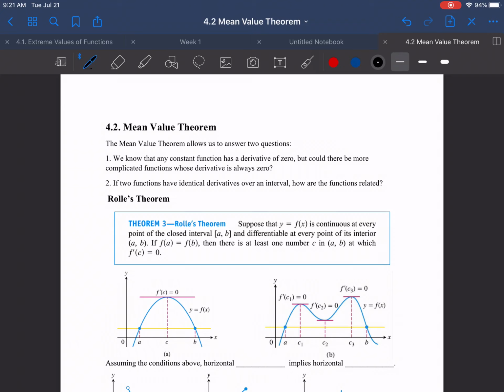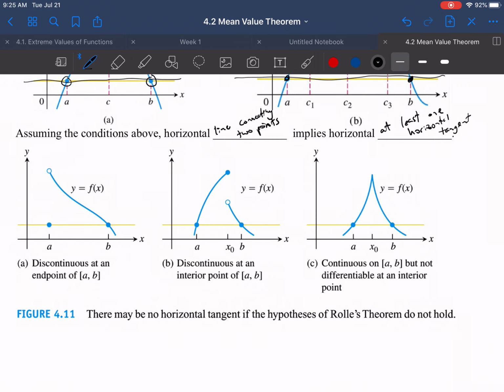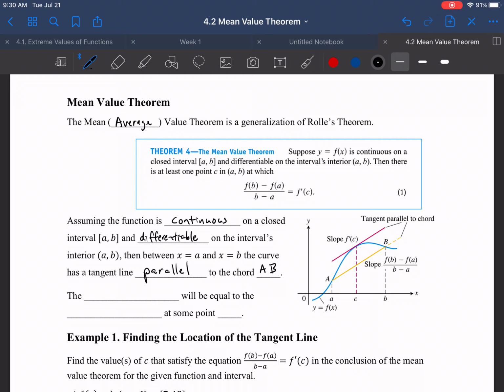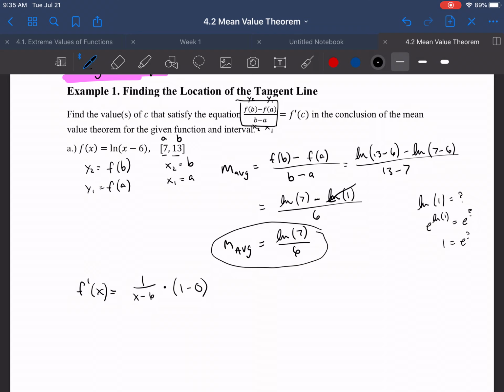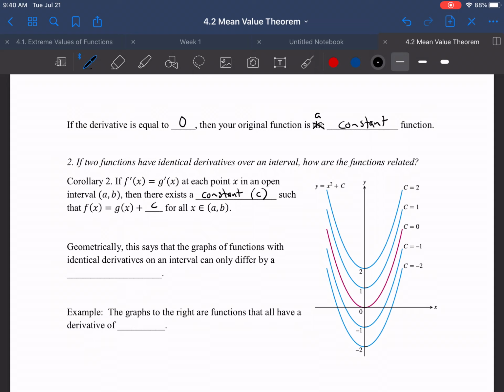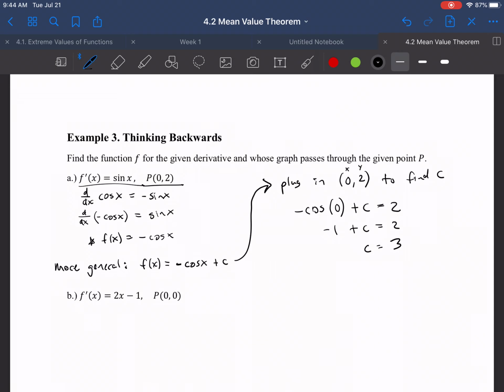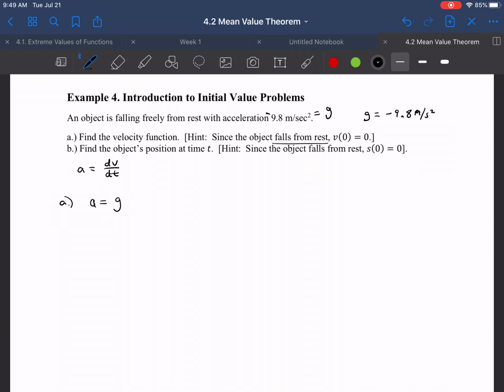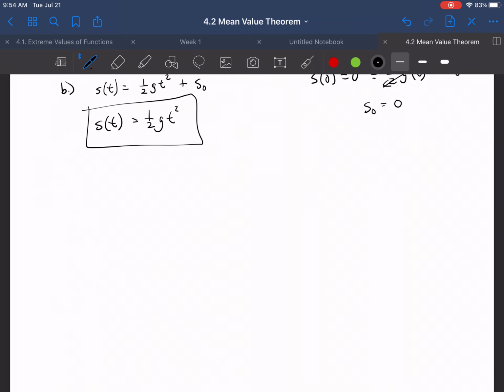Calculus Lecture 4.2 Mean Value Theorem